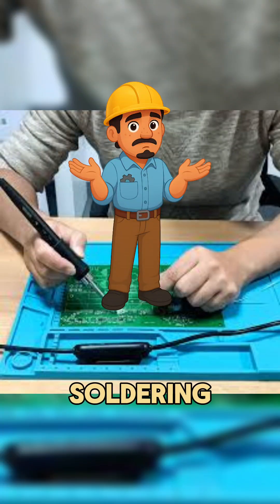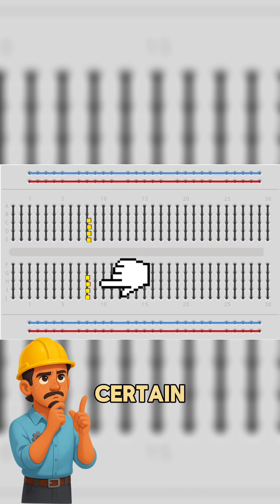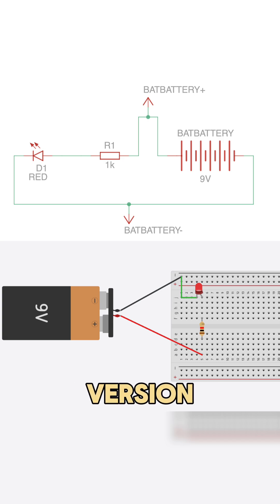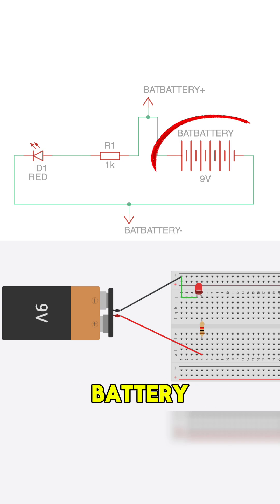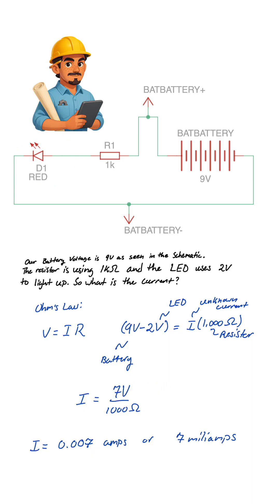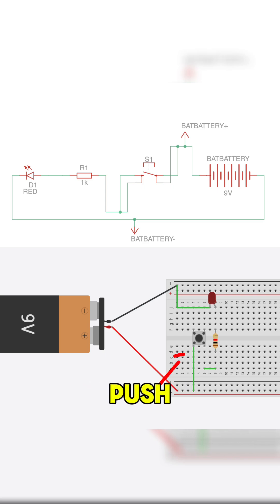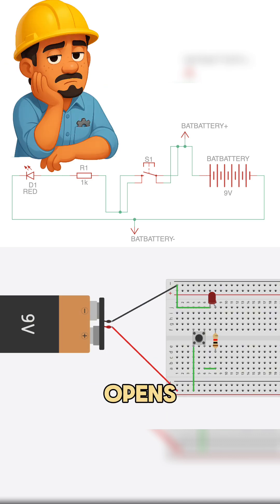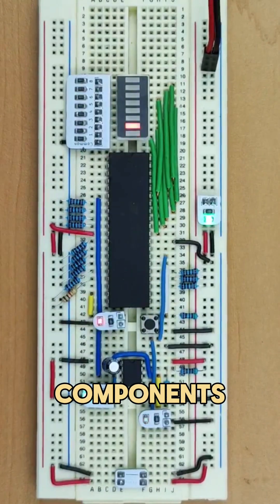DIY Breadboard Circuit with a Battery, LED, and Resistor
Build your own LED circuit on a breadboard — no soldering required! In this step-by-step guide, we connect a 9V battery, a resistor, and an LED, and see how Ohm’s Law keeps everything running safely. Perfect for beginners who want to learn the basics of breadboards and simple electronics.